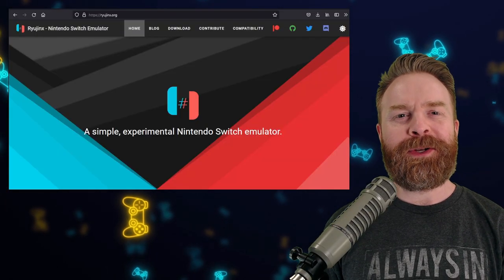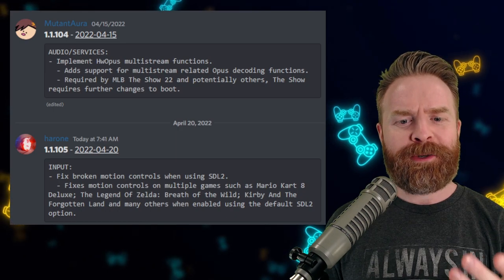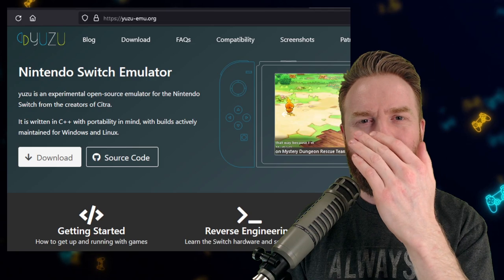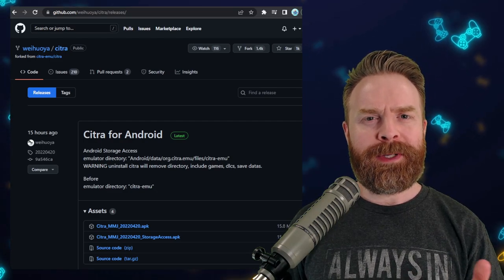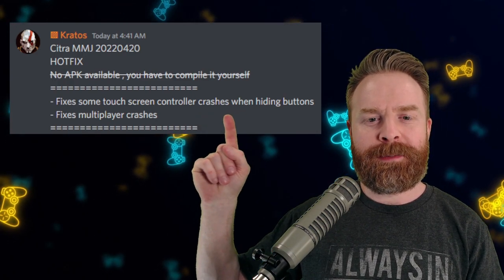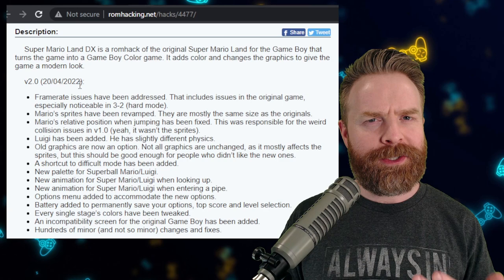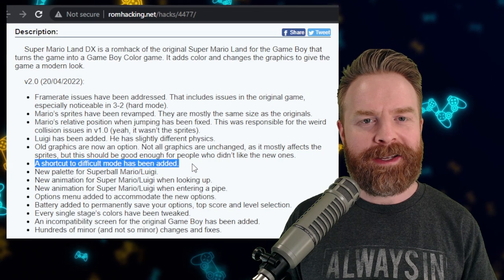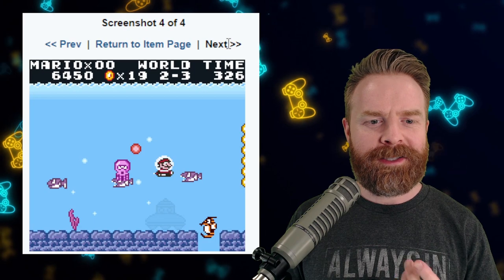Nintendo Switch, 3DS and Game Boy Color Emulation Updates...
Hey all! In this video we go over the latest in Emulation News, Emulation Updates and Emulator Tips!

0:00 Ryujinx Motion Controls
1:09 Yuzu QOL improvement
1:47 Citra MMJ Bugfixes
2:30 Super Mario Land DX Romhack
Sources: